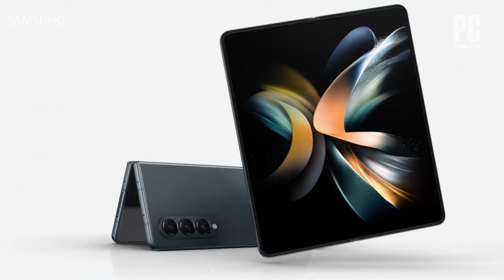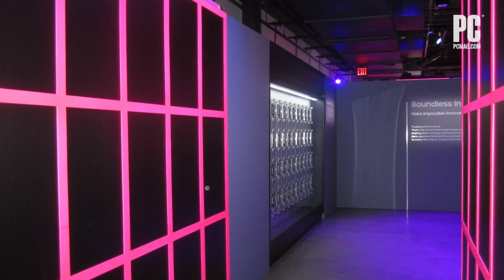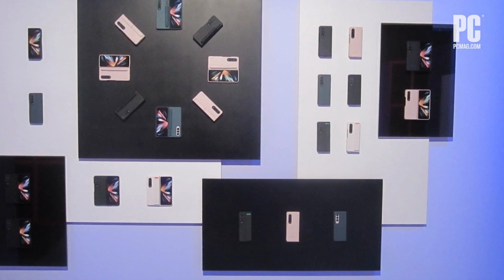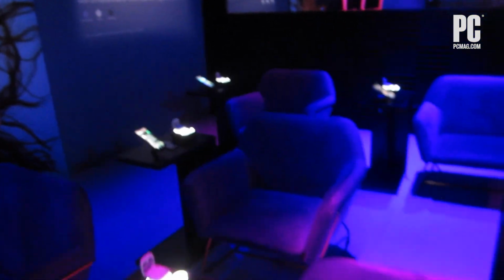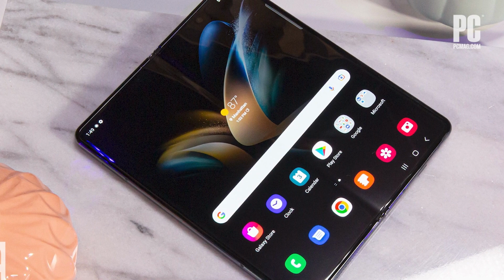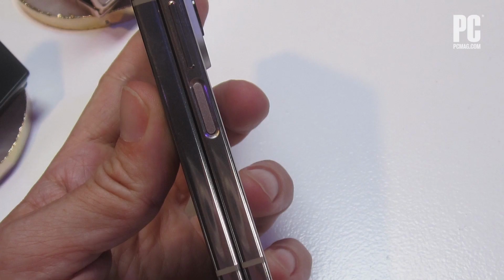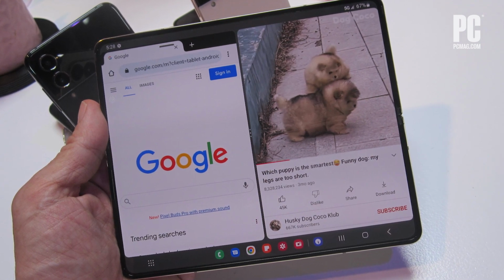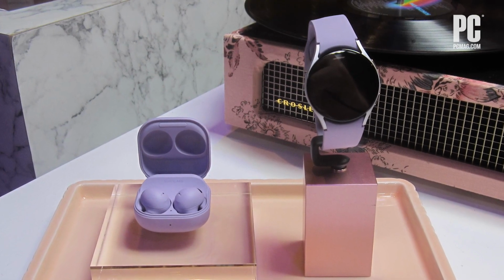Hands On With The Galaxy Z Flip 4 and Z Fold 4 at Samsung's NYC Pop-Up